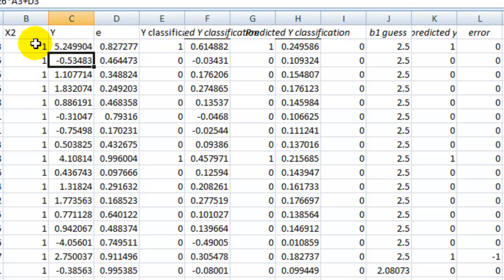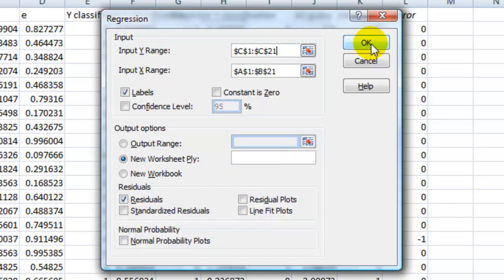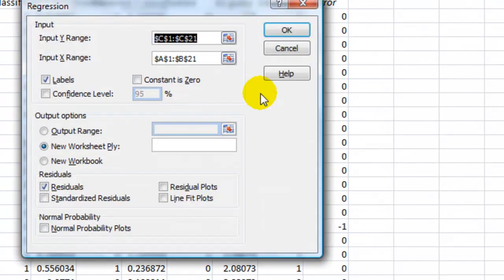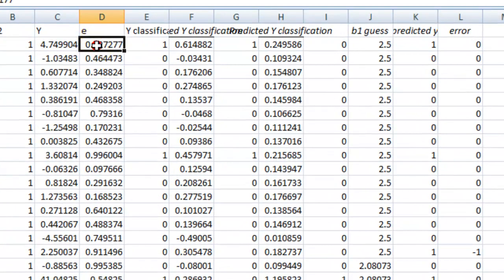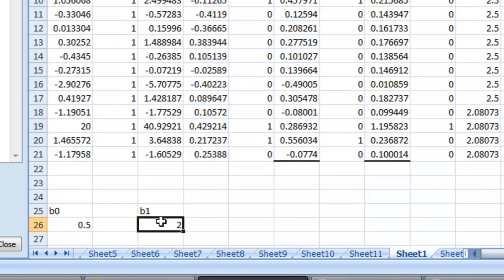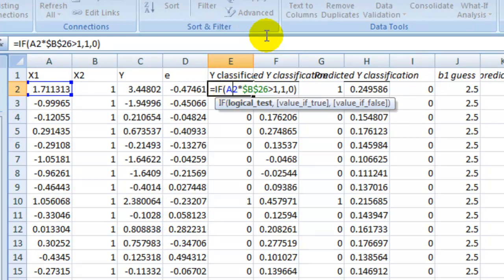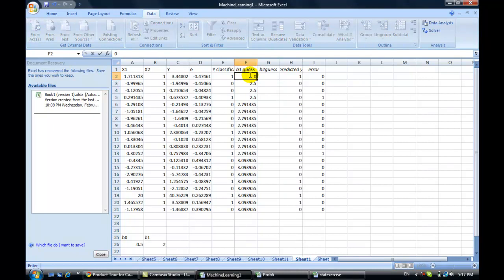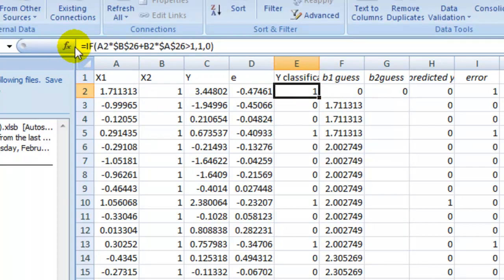Machine Learning 1 part 4 of 7 Perceptron Part 3, Updating